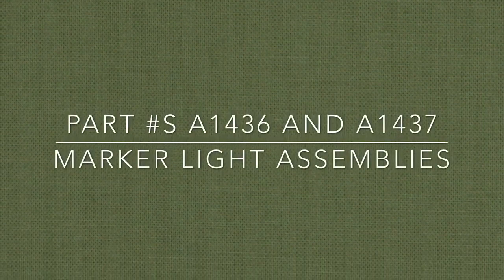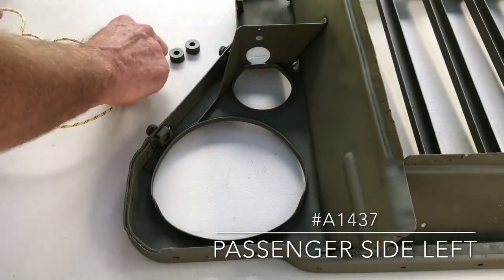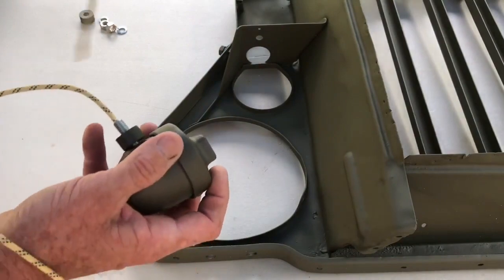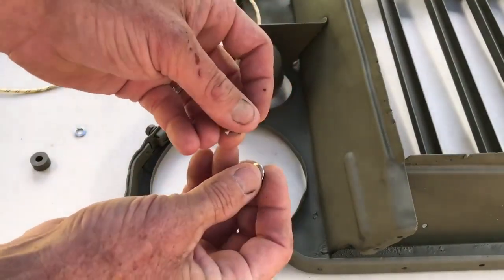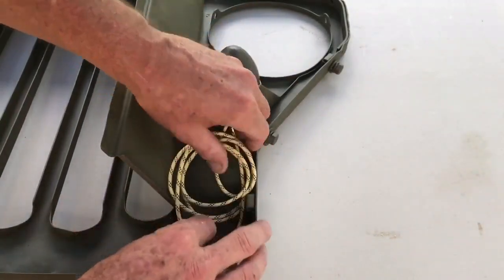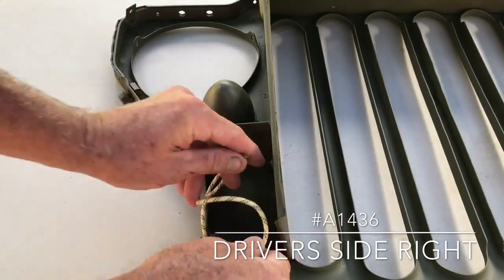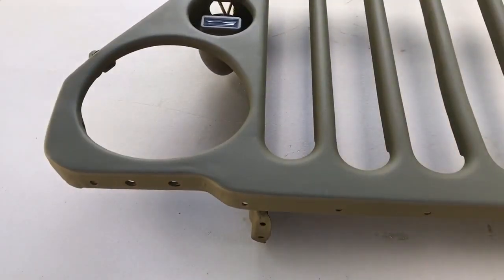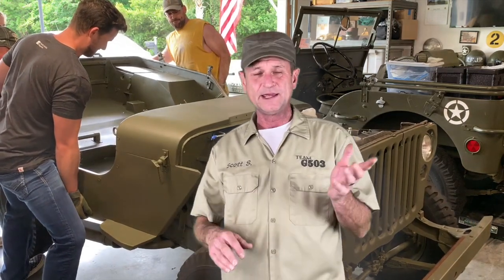G503 Marker Light Installation Willys MB Ford GPW (Electric Part 17)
Video showing the installation of the marker lights on the grill of the G503 Willys MB.
Part of the Team G503 Video Series on YouTube.
All parts provided by and available for purchase at Ron Fitzpatrick Jeep Parts.